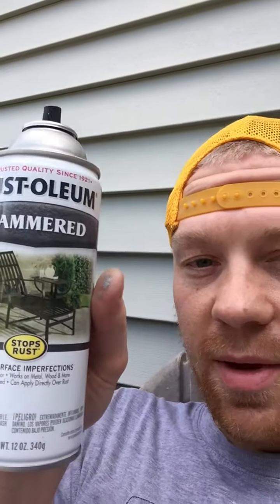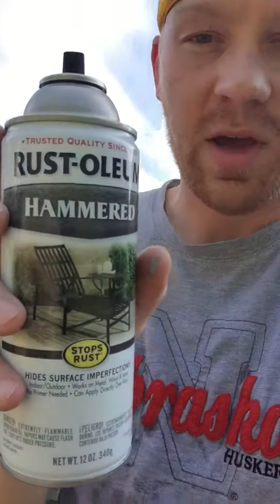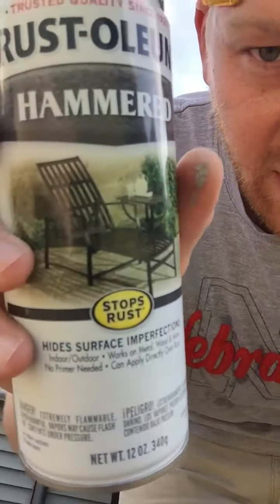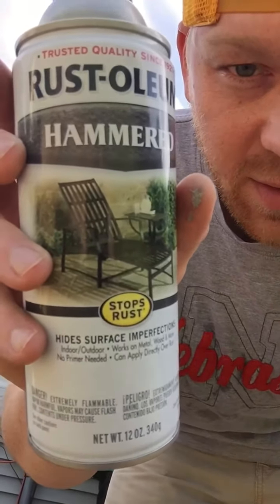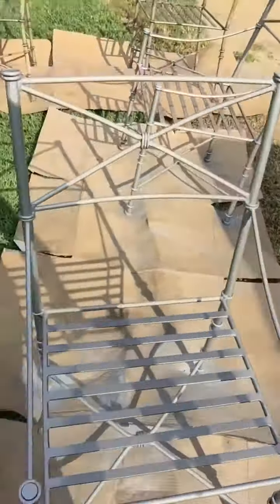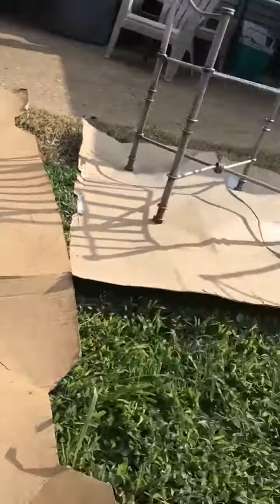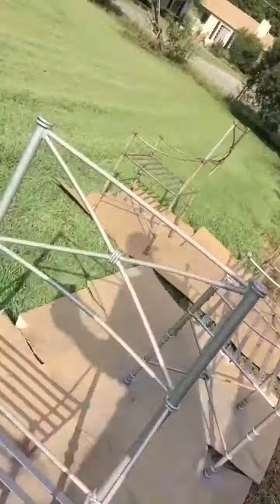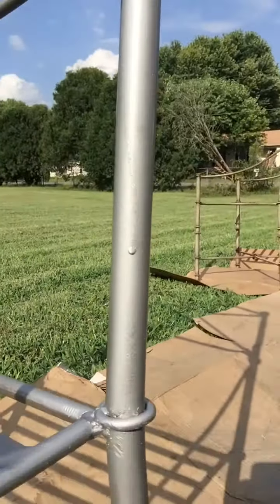RUSTOLEUM HAMMERED SPRAY PAINT - WHO_TEE_WHO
WHO_TEE_WHO restores some outdoor furniture using Rustoleum Hammered spray paint.

mrwho_tee_who
adamktwies

how to apply rust-oleum hammered
rust-oleum universal 12 oz. all surface hammered

whoteewho
who tee who
spray paint
Rustoleum
Hammered
rust-oleum